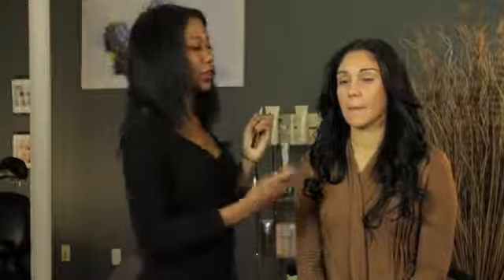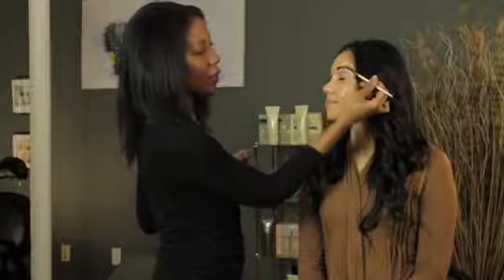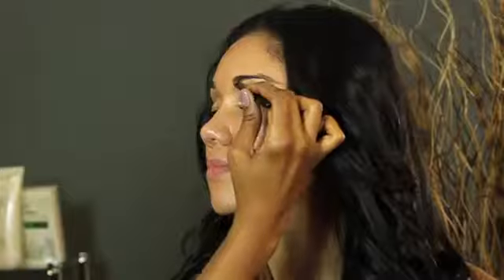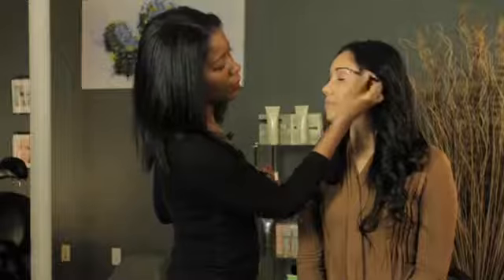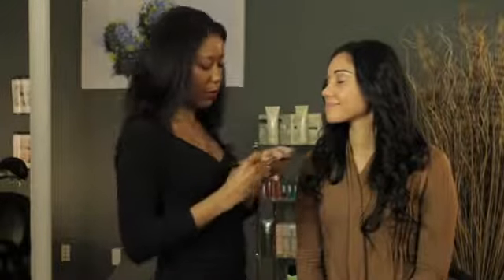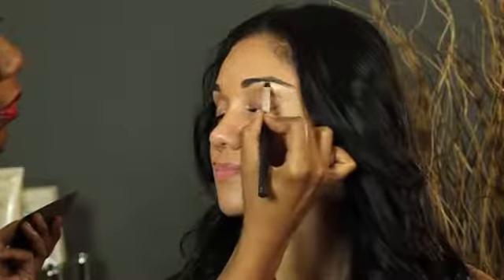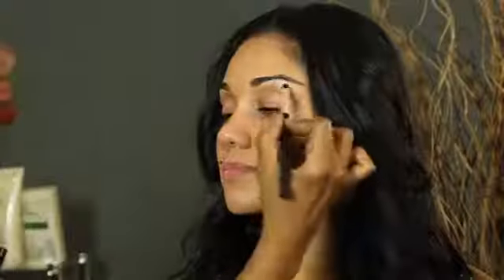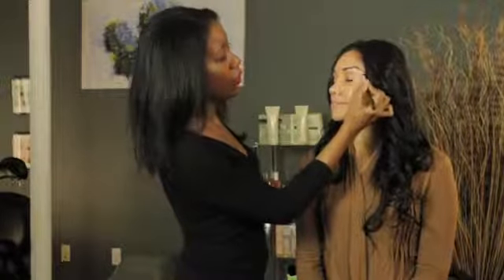How to Make Your Eyebrows Like Celebrities' With Makeup Liner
How to Make Your Eyebrows Like Celebrities' With Makeup Liner. Part of the series: Eye Makeup & More. Making your eyebrows like those of celebrities is easy, so long as you're using the right types of makeup liner. Get tips on how to make your eyebrows look like celebrities with makeup liner with help from a makeup artist in this free video clip.